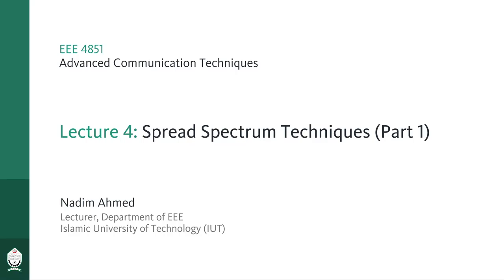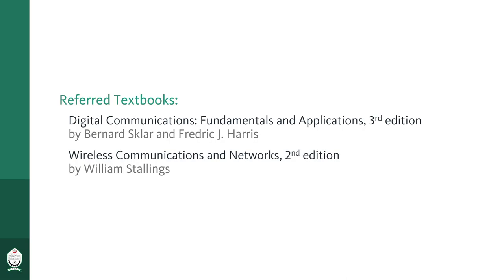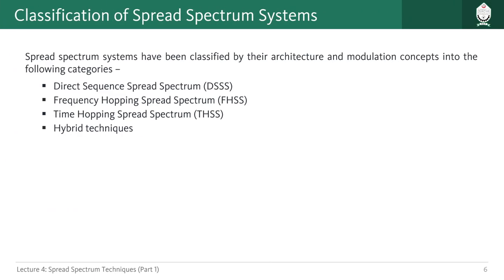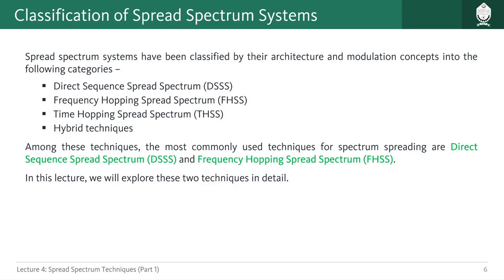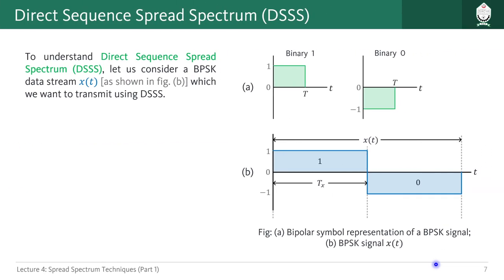EEE 4851 | Lecture 4: Spread Spectrum Techniques (Part 1)